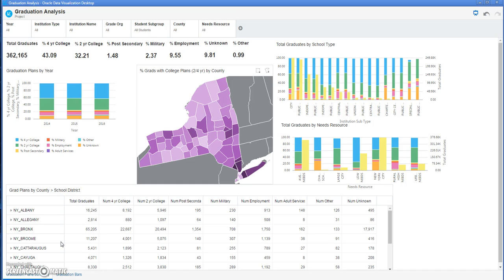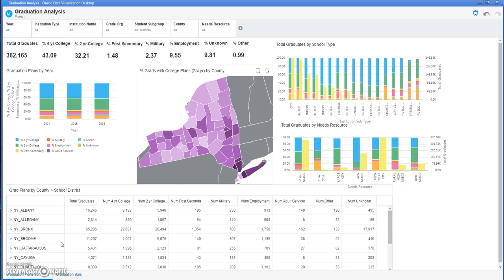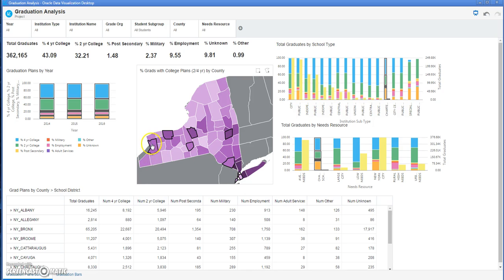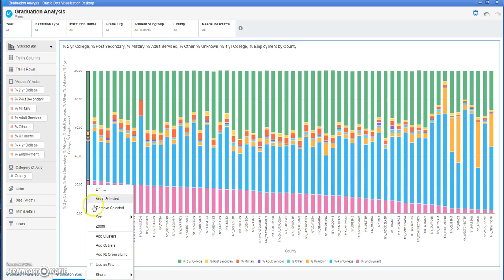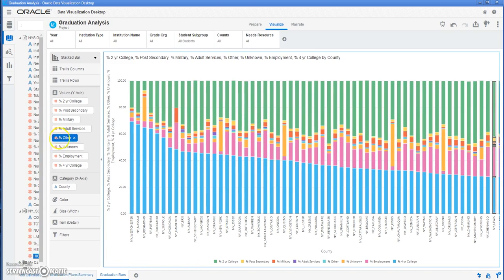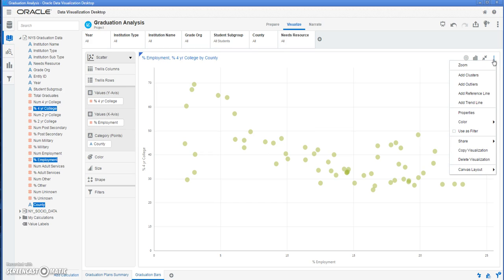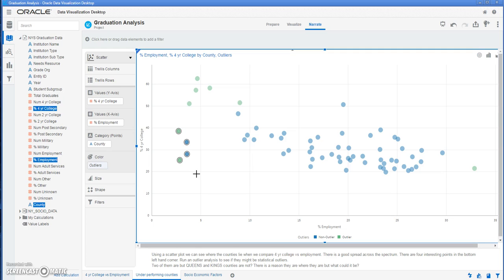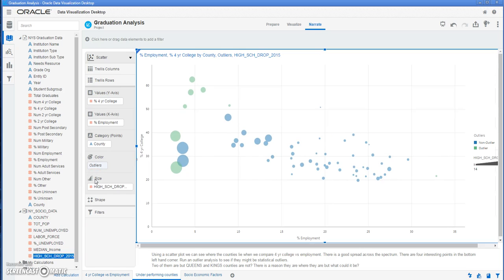Oracle Data Visualization Graduation Plans Analysis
Investigative analysis on public NY State graduation plans from high school seniors.